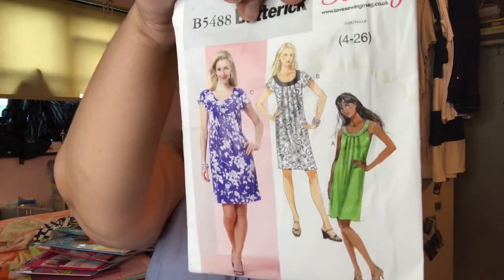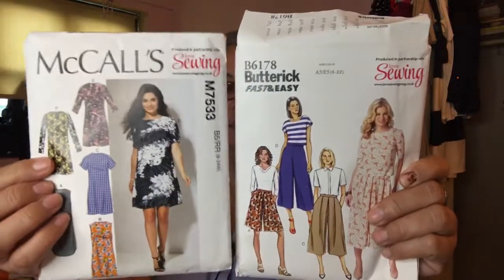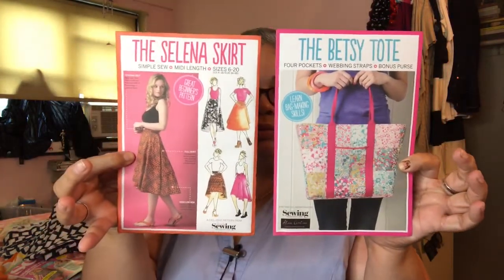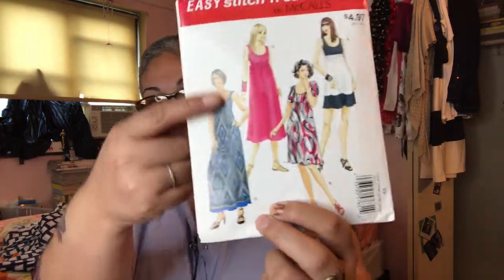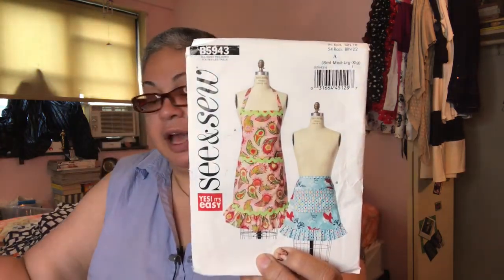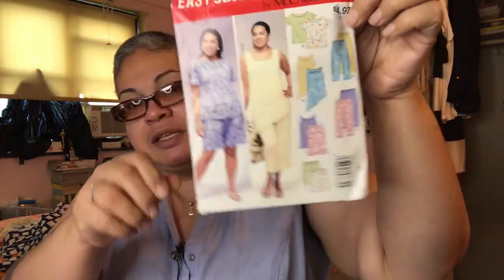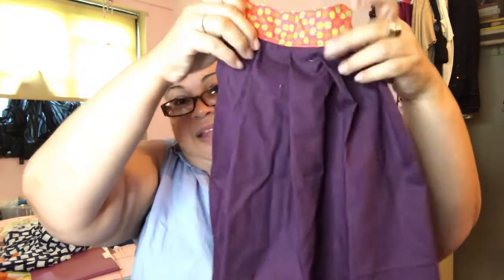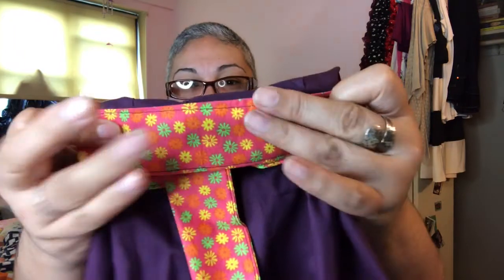Sewing Magazines / Patterns #1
I love sewing and zoning out while attaching pieces and creating something big.  Like free form quilting is taking scraps and making it big. But sewing with patterns, I'm ready to dive in.  Join me in my journey of creating.

Camera:  iPhone 7
Editing: iMovie